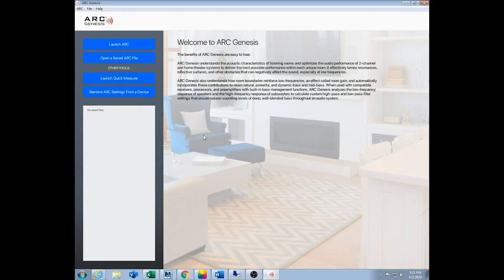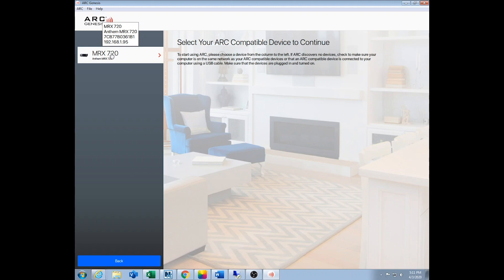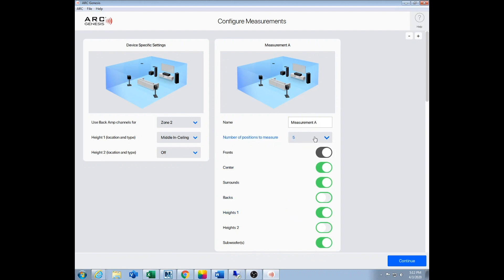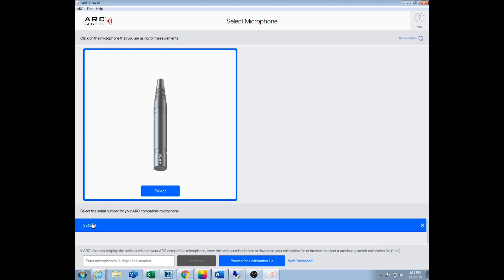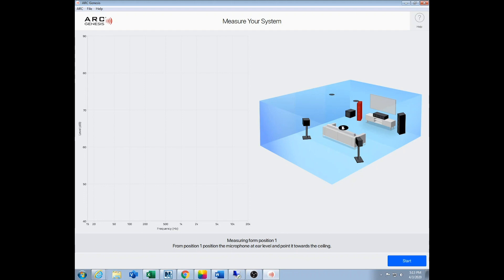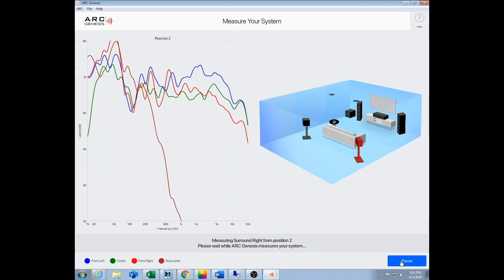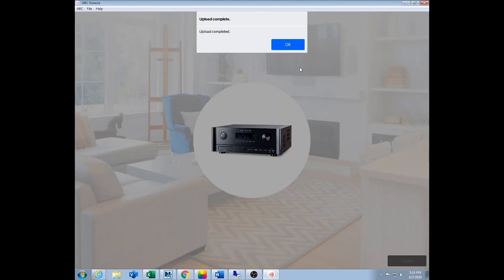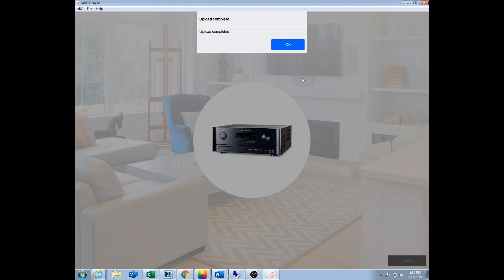Anthem Room Correction | ARC Genesis Setup How-To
As with most things that can offer far more performance than the competition, if you want to extract every ounce of great sound, you’ll want to go through a few steps.  Will it sound great right out of the box? Sure, but with some care in the setup and calibration, you’ll get even better sound every time you listen to your new Anthem!

Our main goal at Audio Advice is to provide support before, during, and after your purchase.